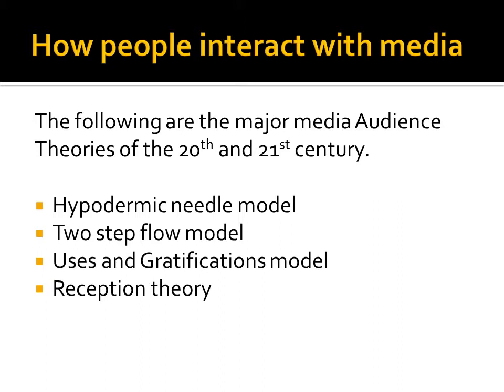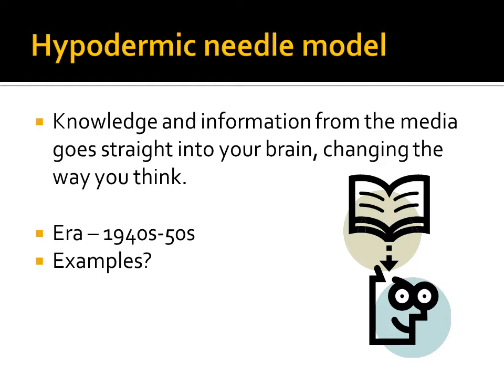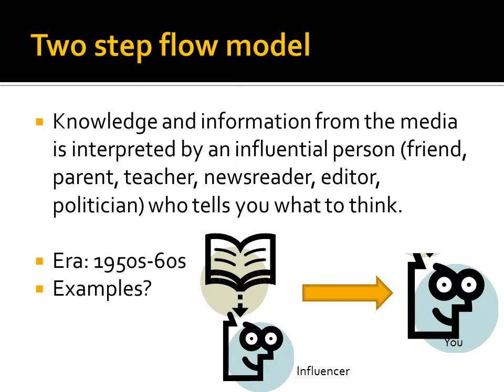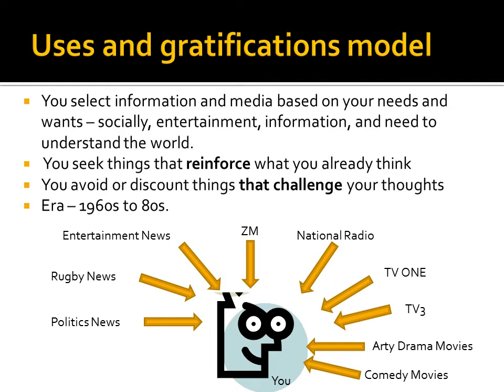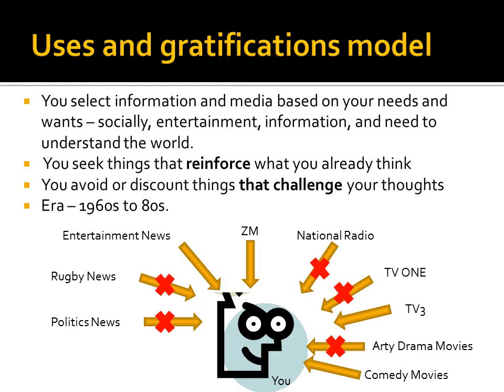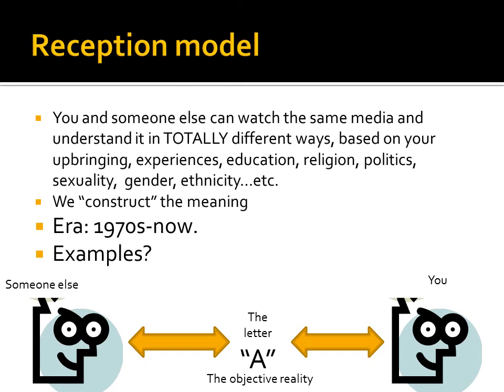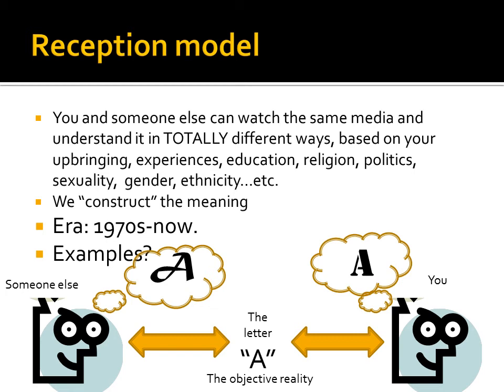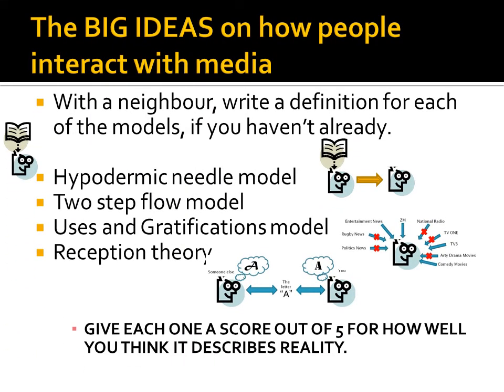Introduction to audience theory in Media Studies.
An introduction to Audience theory, designed for L3 Media Studies.